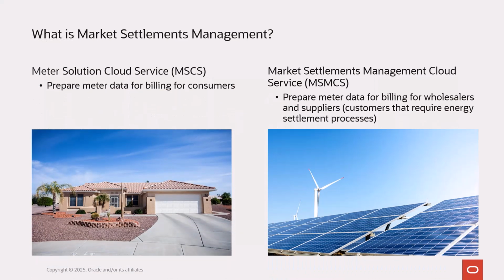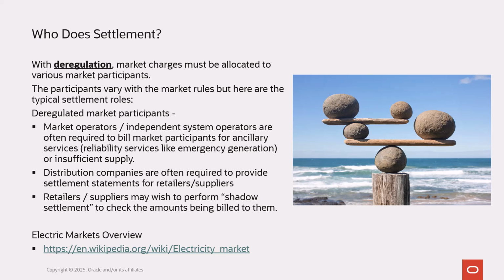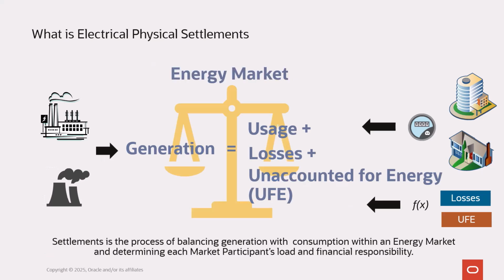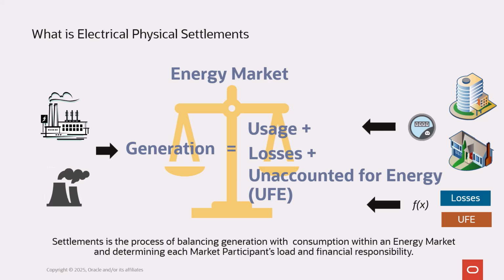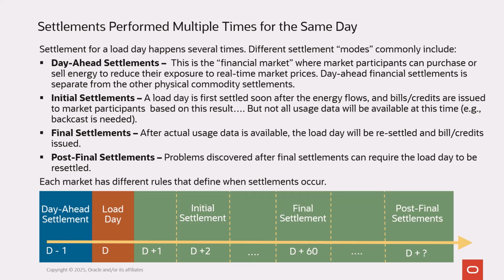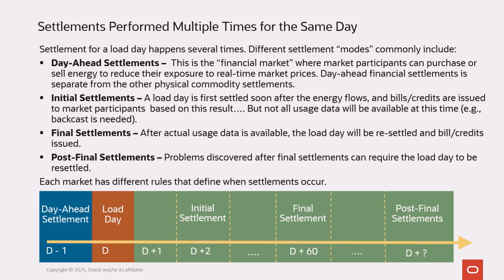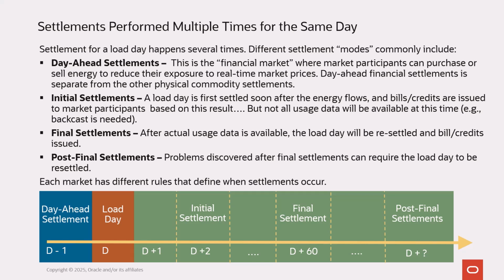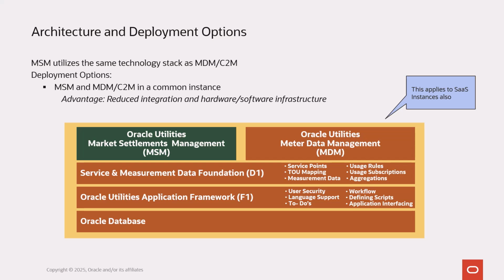Oracle Utilities Cloud Services - Market Settlements Management Overview Part 1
This video provides an overview of Market Settlement Management. This is part one of two Market Settlement Management Overview videos.